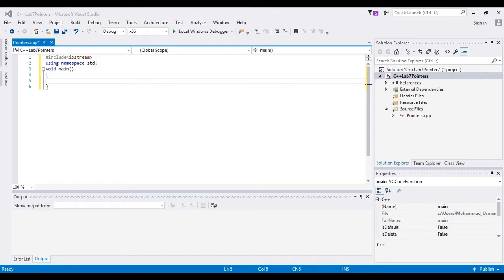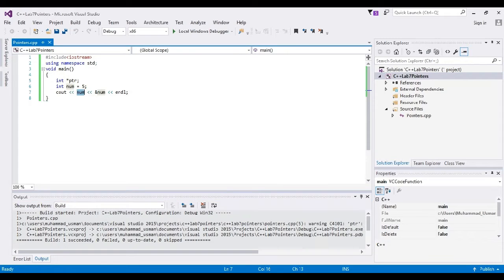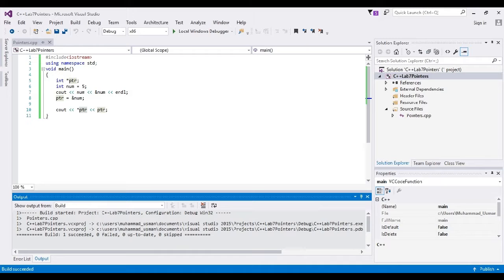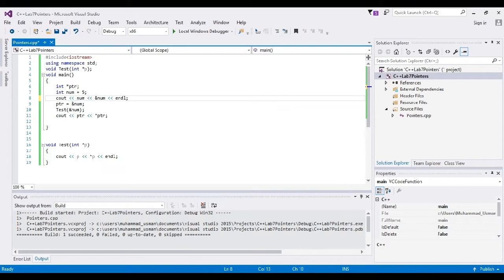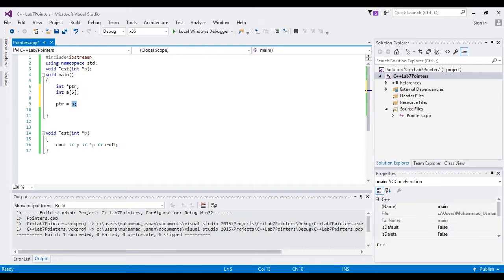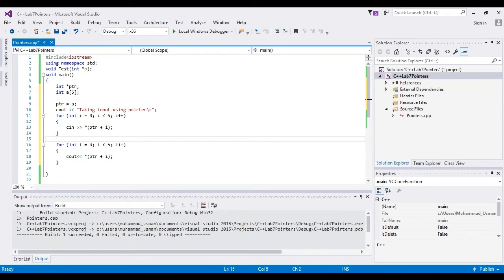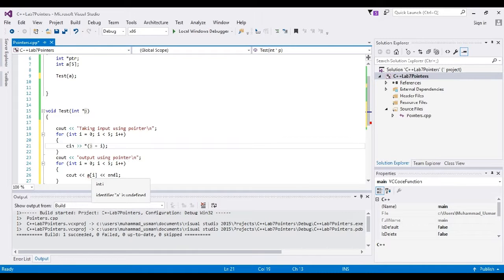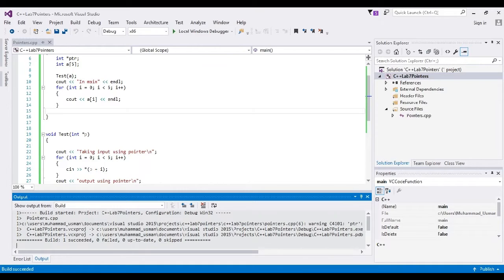Pointers in C++# 7 | Variables | Array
In this video, we will learn about how we can play with the pointers, passing pointers to a function, assigning variable or array to a function in c++ programming